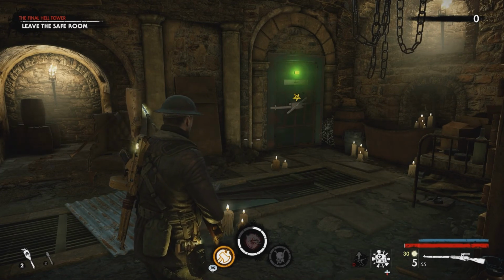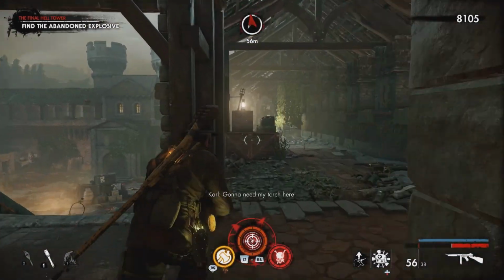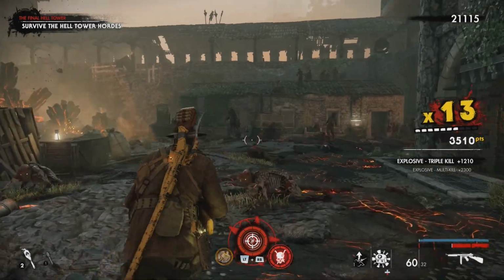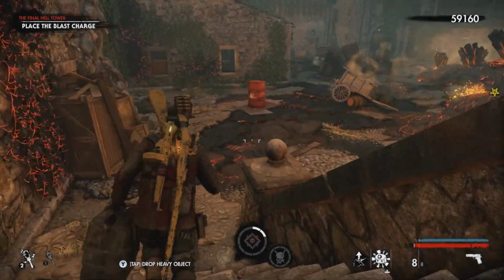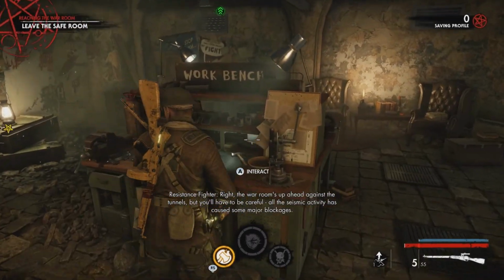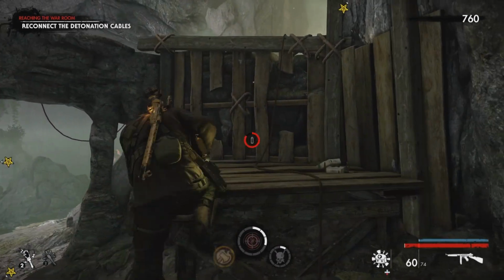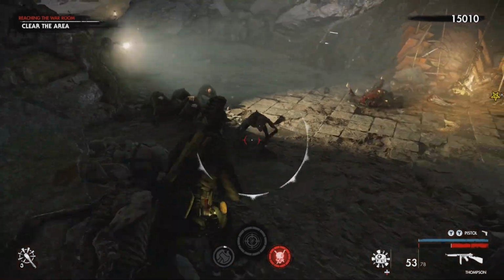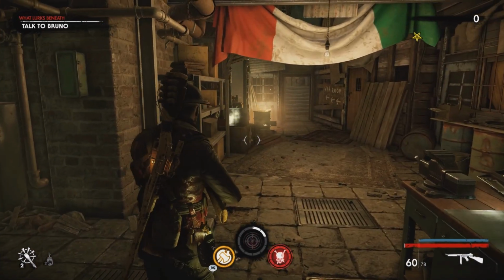Courtyard Of Lava!!.. Zombie Army 4 : Dead War - Part 14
Hi everyone! Welcome to another episode of Zombie Army 4 : Dead War. In this episode we head to the last Hell tower in a castle!

Don't forget to hit that like button if you are enjoying the series, subscribe if you are new and turn on notifications so you know when I upload the next episode!